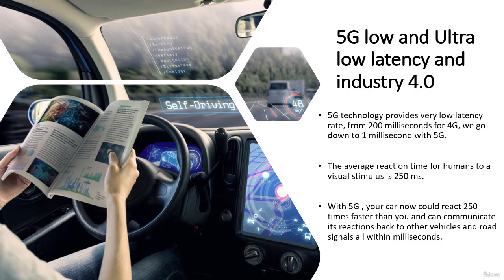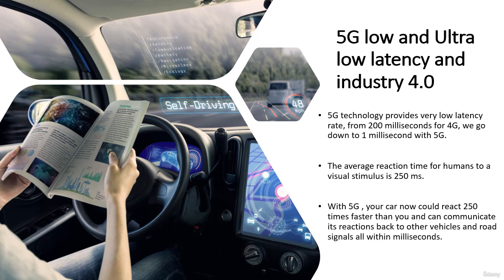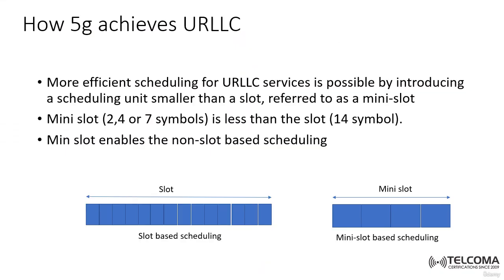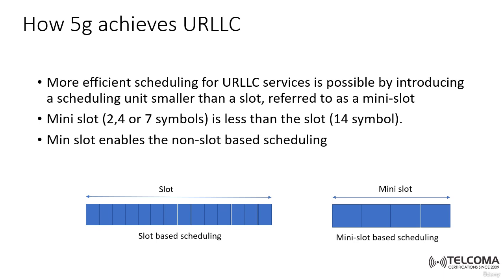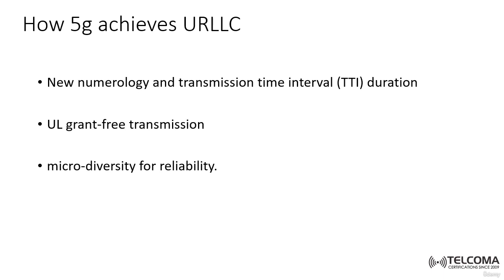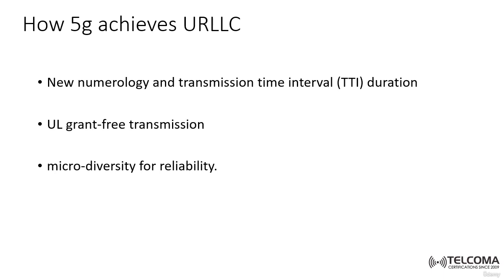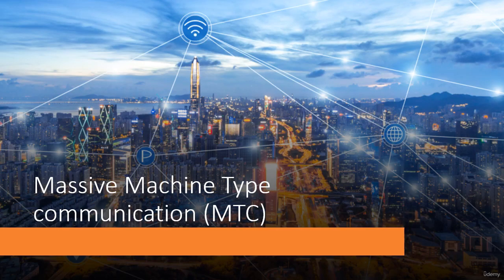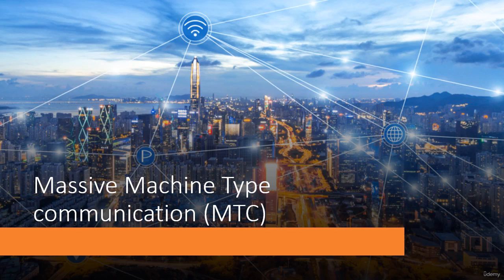URRLC , MTC & EMBB